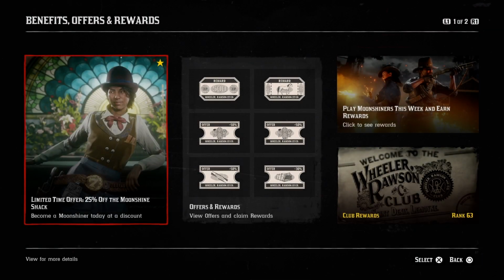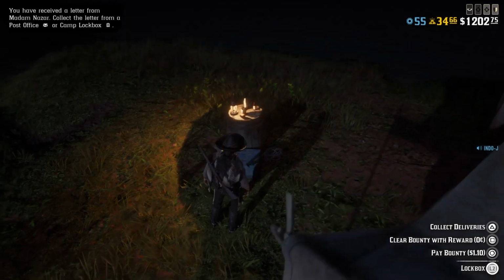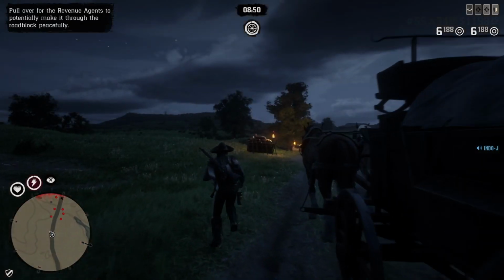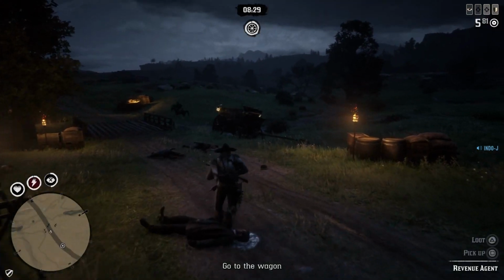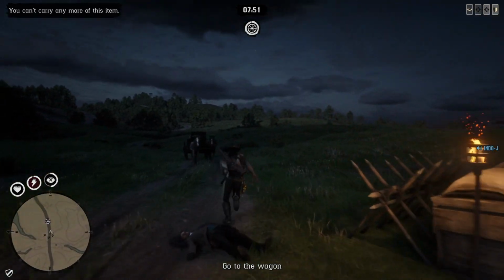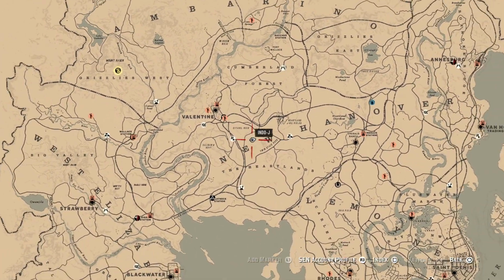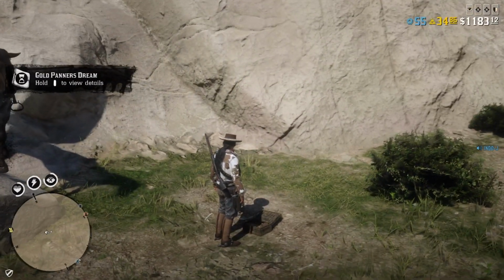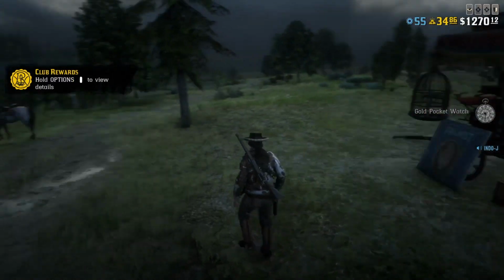Discounts on Moonshine Shack and Rifles in Red Dead Online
Showcase Gameplay tutorial guide walkthrough video about the new Weekly tunables patch DLC update in Red Dead Redemption 2 Online with New limited stock Clothing and Discounts on weapons, Moonshine Shack, Rifles plus special collection Gold Banners Dream locations

Keep up for my next videos from Red Dead Redemption 2 about: Mission’s Gameplay Walkthroughs Hideouts Gangs Posses Arthur Morgan Dutch Van der Linde John Marston Jack Marston Abigail Robberts Bill Williamson Javier Escuela Sadie Adler Micah Bell Hosea Matthews Charles Smith Sean McGuire Lennie Summers Pearson Uncle Molly O Shea Susan Grimshaw Leapold Strauss Karen Jones Tilly Jackson Mary-Beth Caskill Josiah Trelawny Reverend Swanson gangs Mexican standoffs Tutorials DLC Showcases Previews Reviews New Vehicles Mounts Fights Weapons Swords Bows Mods Gangs Livestreams Cheats Trailers Easter Eggs Cutscenes Intros Bosses Underbosses Rockstar Editor Movie

Furthermore keep up for future updates off: Mafia Series, GTA Series and more